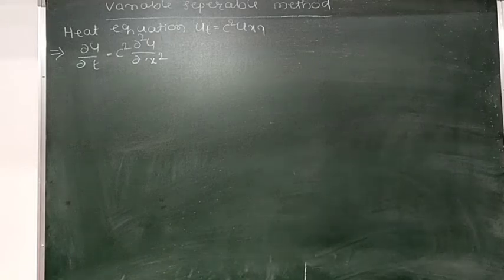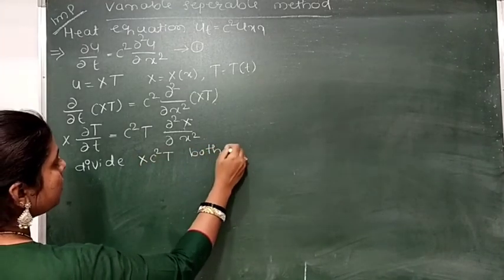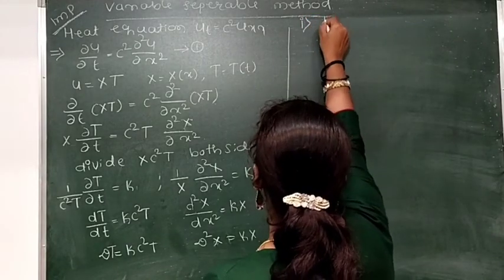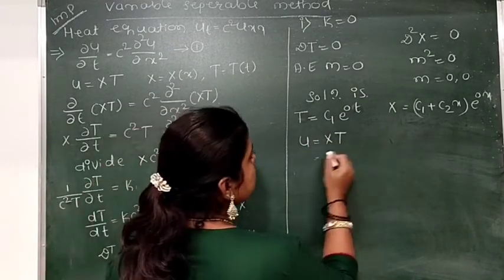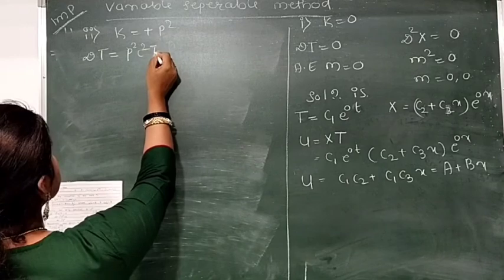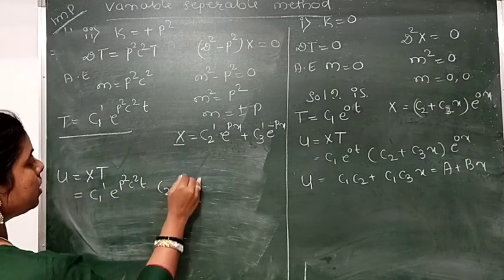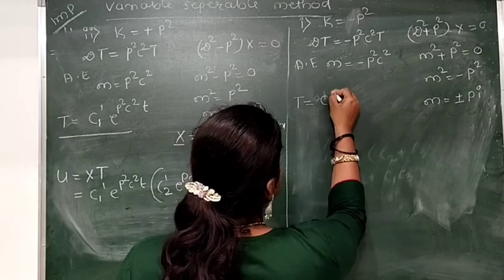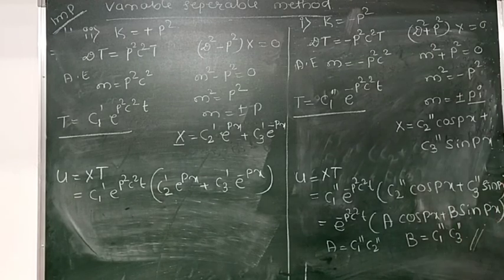Module 3 c. Variable saperable method by heat equation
Module 3 c. Heat equation